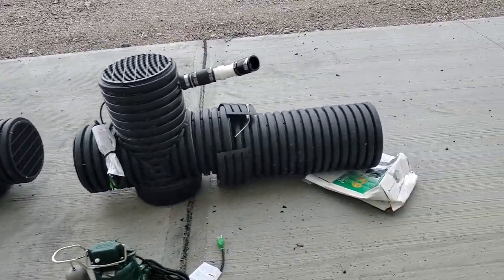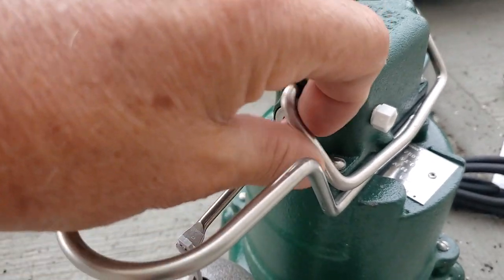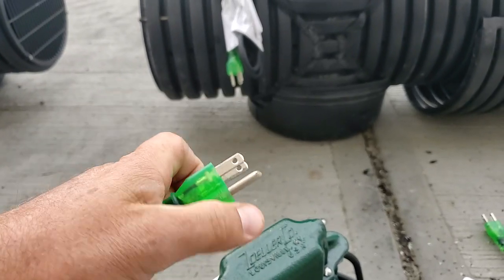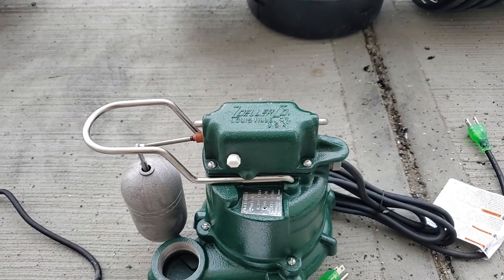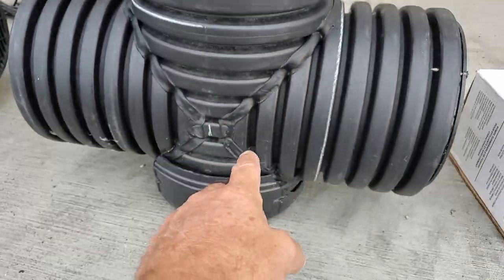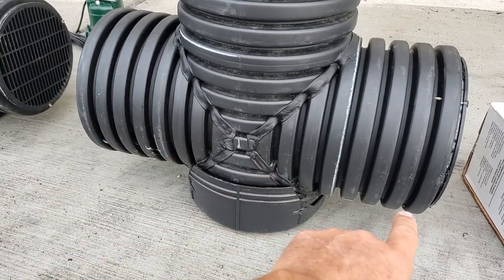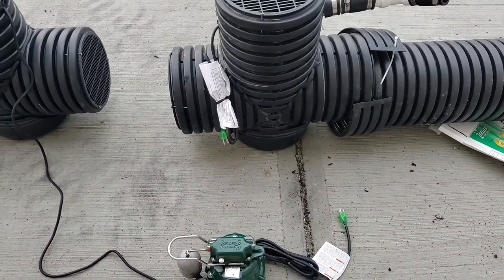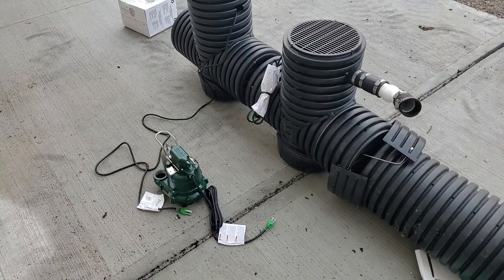2022 Screamin Demon 😈 Outdoor Sump System w/ Zoeller M63 Pump, 10ft Cord Glow Plug, 5yr Warranty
This is our new Screamin Demon for 2022.  We have a new power plant  - the M63. The Zoller pump company makes this pump and assembles it right here in the United States. It's 100 percent factory tested and has a 5 year warranty.

It has a 10 foot power cord. It has a lit plug at the end of the power cord so you no longer have to worry if your breaker has been thrown or if your GFI is thrown. You could simply look out the window, look where your outdoor sump pump is plugged in, and if that's lit you know you have power. You have peace of mind and you don't have to go checking out in the rain, with an umbrella in the middle of the night to see if you still have power.

2022 Micro SCREAMIN DEMON 😈   Zoeller M63 Pump 10ft Cord GLOW PLUG Manufacturer's 5 year Warranty